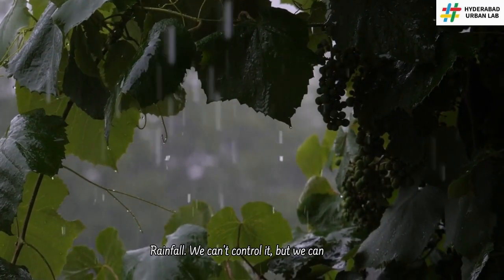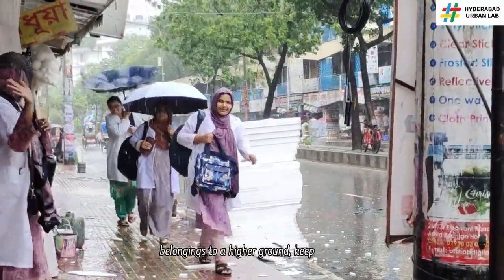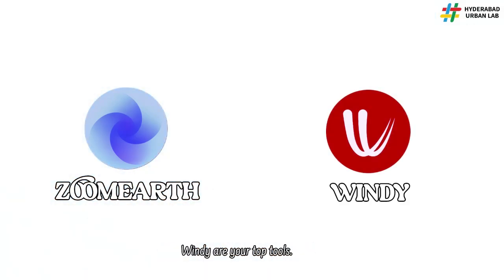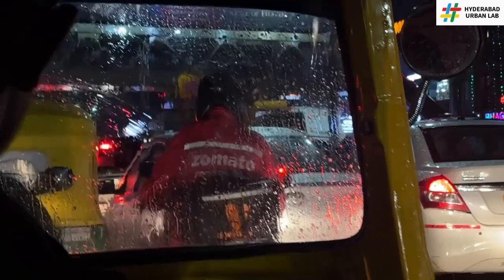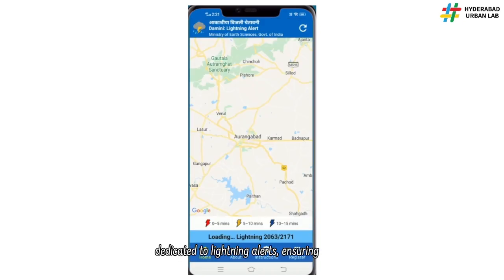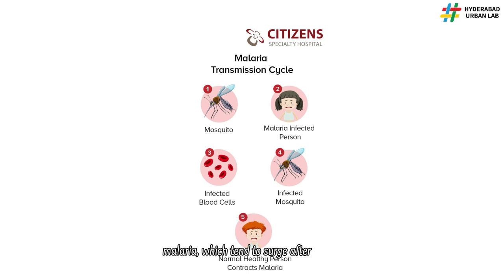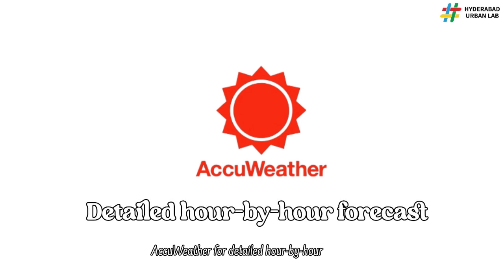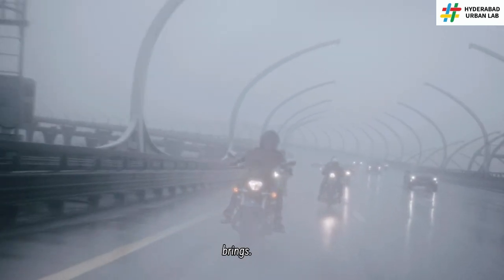Rainfall: Where to Find Reliable Information?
From rain alerts to lightning warnings, we’ve got you covered. In this video, we explore apps that can help you be prepared. These tools are easy to use, reliable, and help you stay informed.

This video is shared in public interest by Hyderabad Urban Lab under the Urban Risk and Vulnerability Initiative (URVI).

Knowing where to find accurate weather information makes all the difference. Explore, share, and stay informed—because staying informed keeps you safe.

Concept and Scripting - Spatial Data Observatory of Hyderabad Urban Lab
Narration - Dr. Anant Maringanti
Editing - Sabarinath D

Video footages credits - Pexels, Mixkit, Pixabay, Canva, IMD, Windy, BBC News Marathi, ZoomEarth, Windy, Accuweather

Sound effects credits - Mixkit, Pixabay and Canva